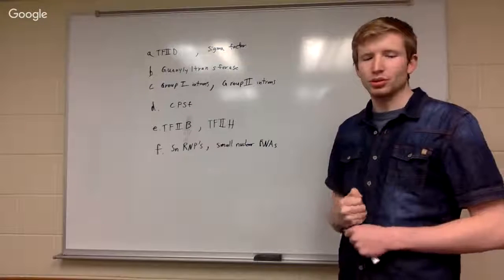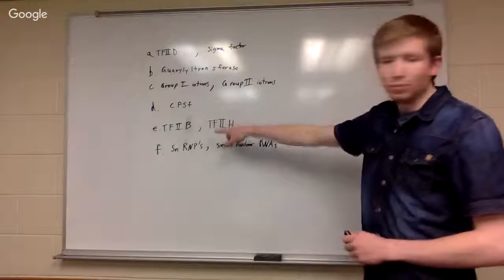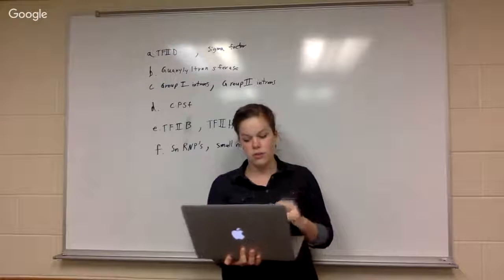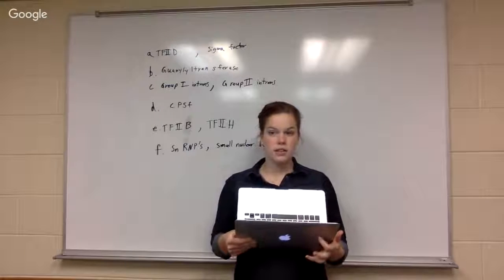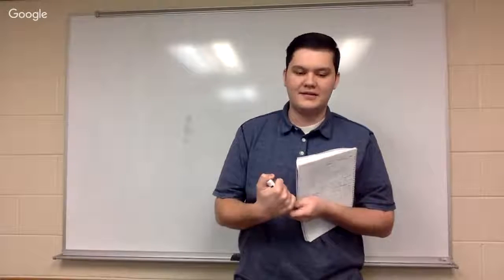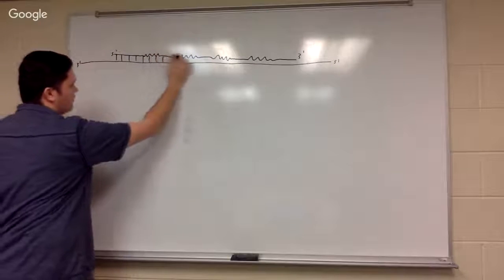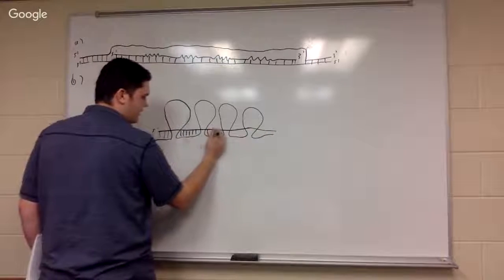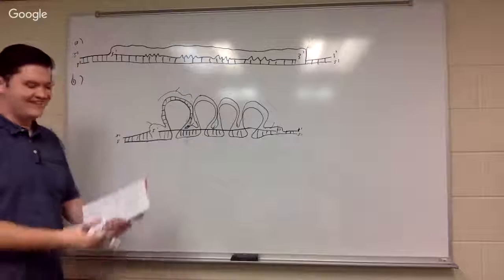lesson 10 2